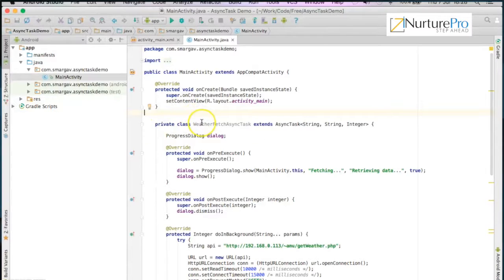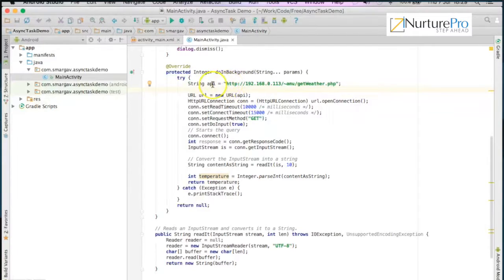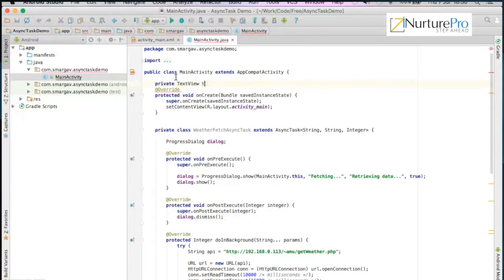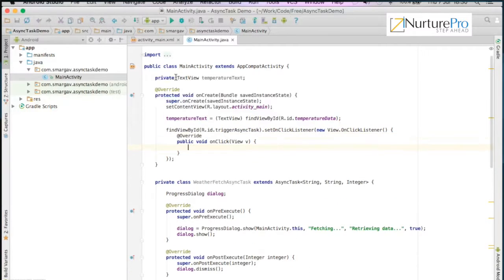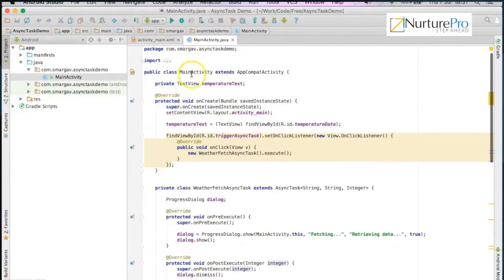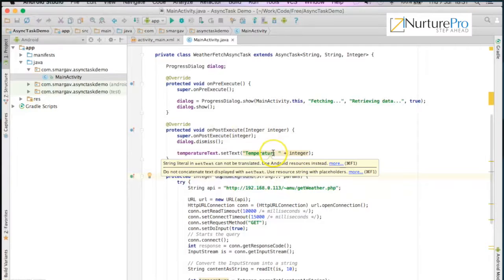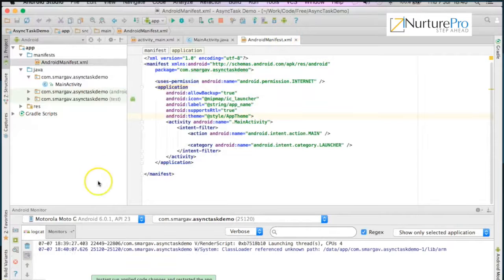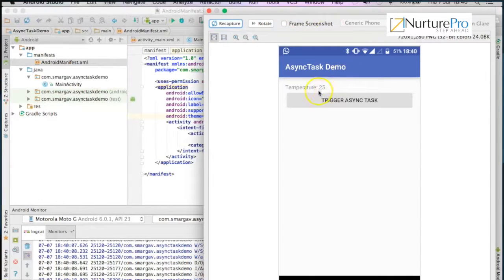Biztoonz-AA M01 C01 VD ASync Task Part 2